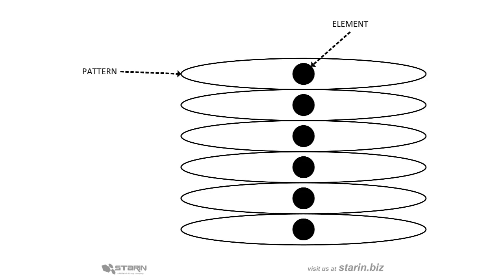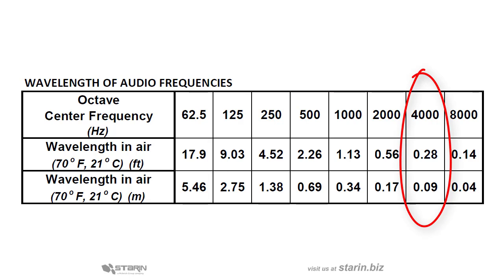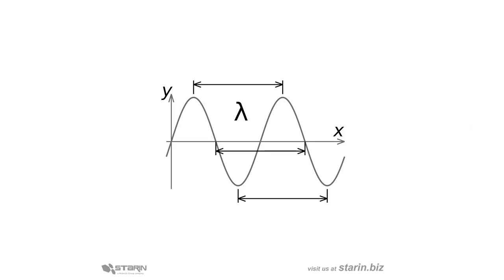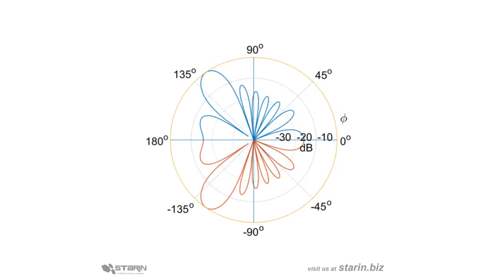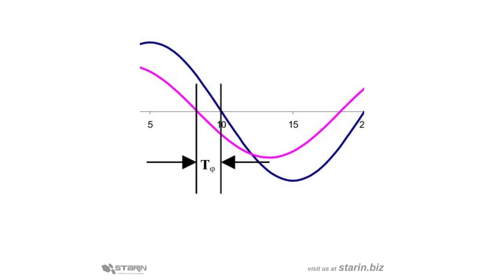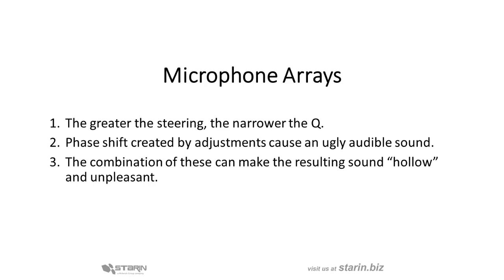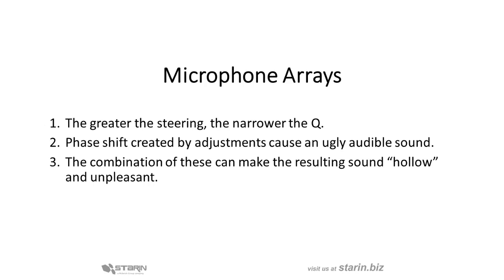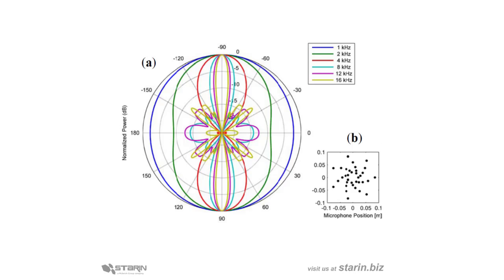The Lost Art of AV - Understanding Mic Arrays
Microphone arrays are any number of microphones operating in tandem. In this video we help provide a simple understanding of how microphone arrays work.